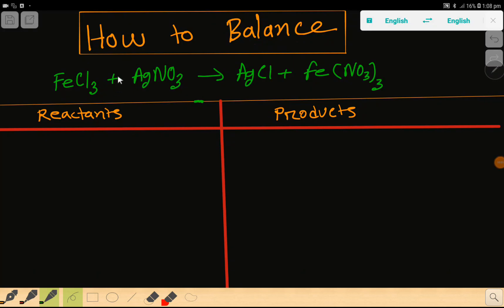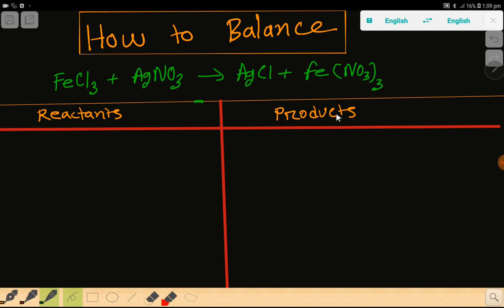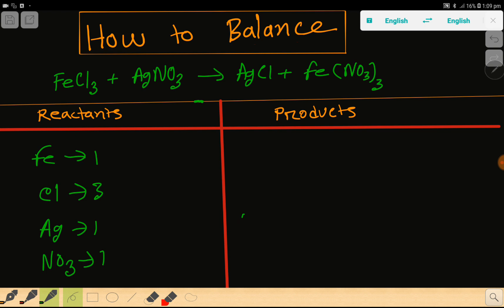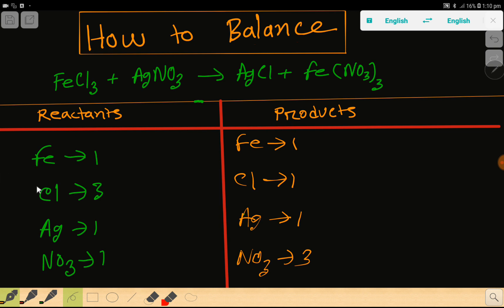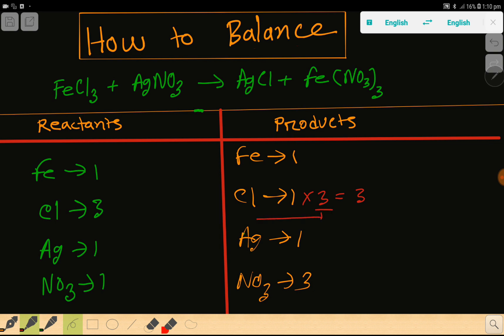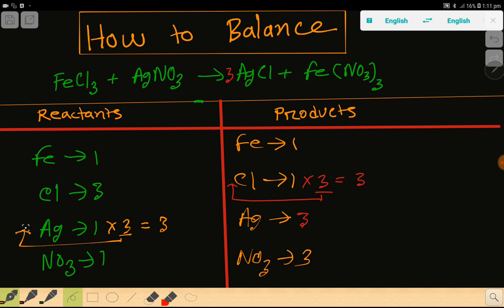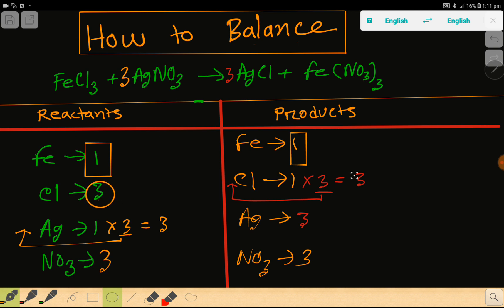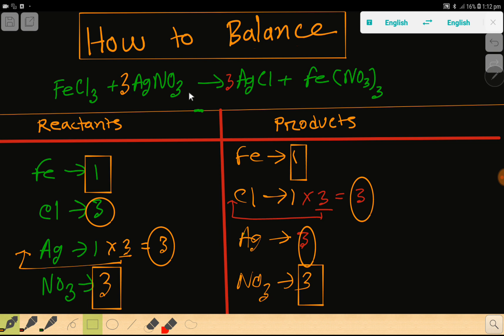FeCl3+AgNO3=AgCl+Fe(NO3)3 Balanced Equation||Iron(iii)chloride+Silver nitrate=Silver chloride+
FeCl3+AgNO3=AgCl+Fe(NO3)3 Balanced Equation||Iron(iii)chloride+Silver nitrate=Silver chloride+Iron(iii) nitrate Balanced Equation

1) Fastly, we need to count the number of each type of atom on each side of the chemical equation. It helps us to make a table below the equation to be sure that we have the correct numbers.

2) We can only change the coefficients of reactants and products.
3) we should not change the subscripts.